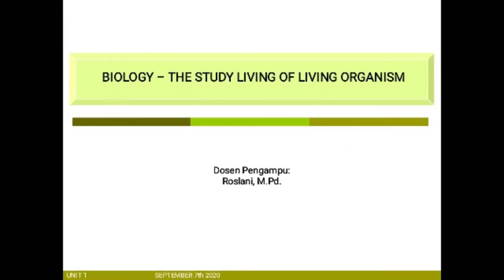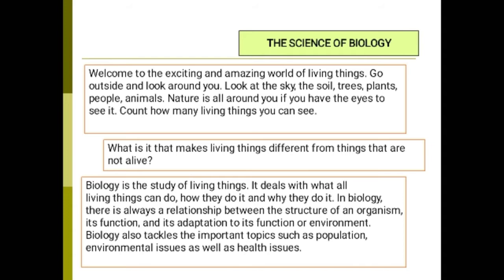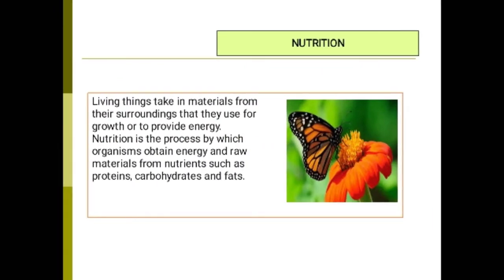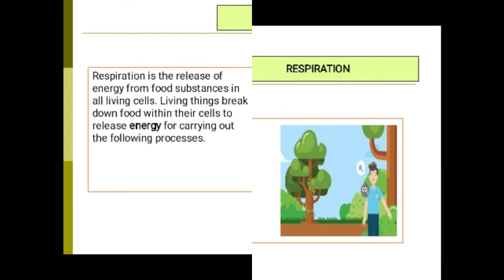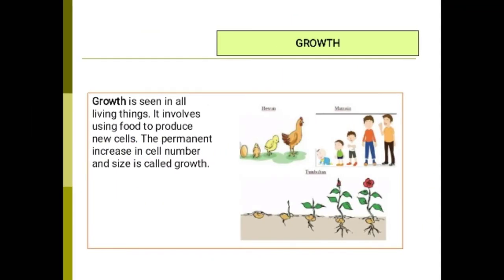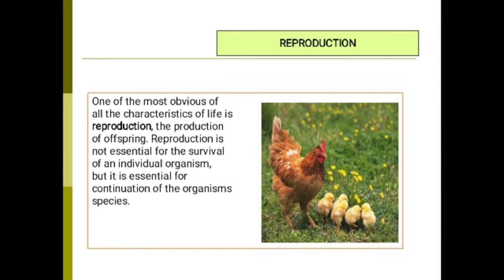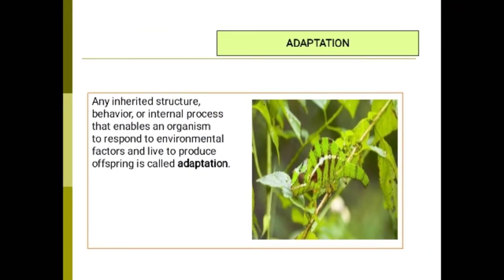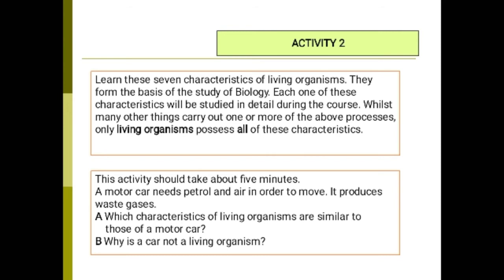Bahasa Inggris || Semester 1 || Pendidikan Biologi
Mata Kuliah Bahasa Inggris
Semester 1
Dosen Pengampu : Roslani, M.Pd.